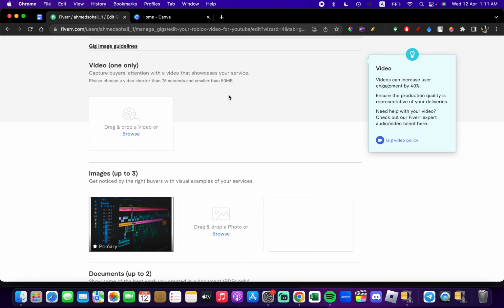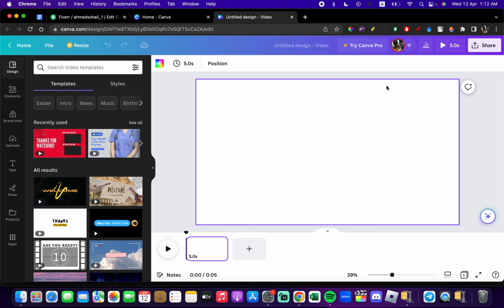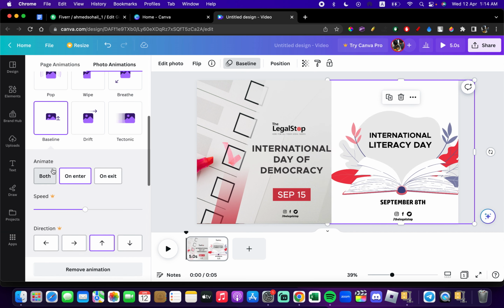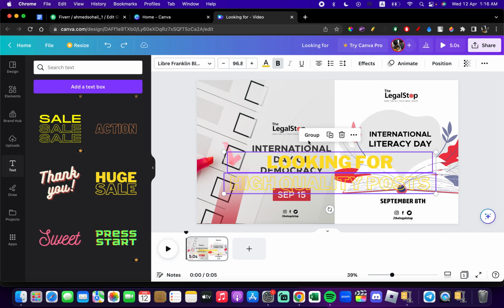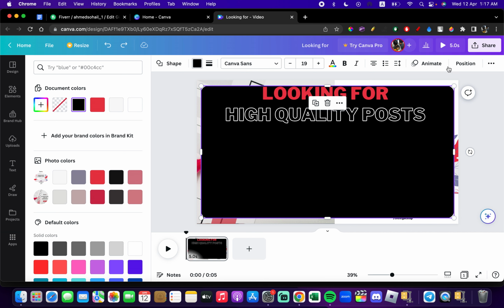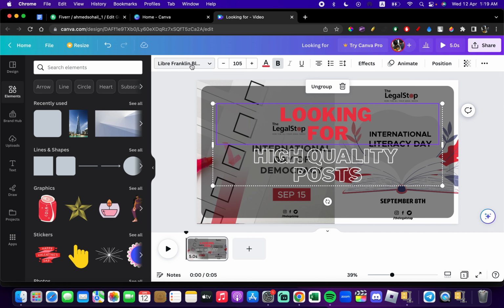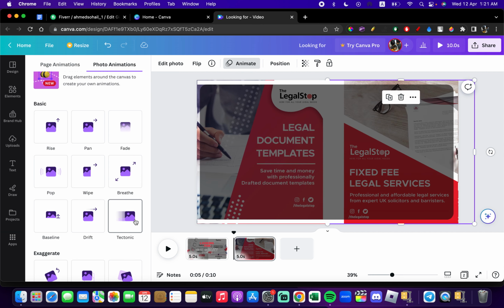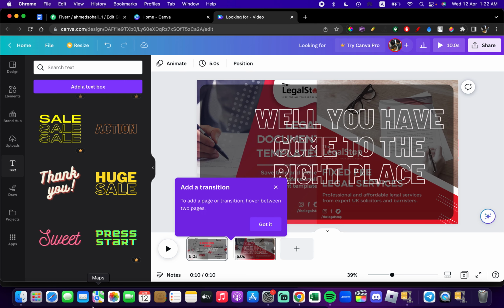How To Create Fiverr Gig Trailer On Canva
How To Create Trailer Video For Your Fiverr Gig on Canva

In this video I show you How To Create Trailer Video For Your Fiverr Gig on Canva